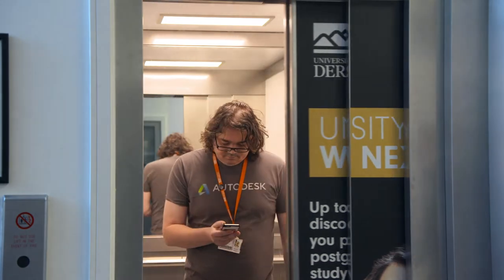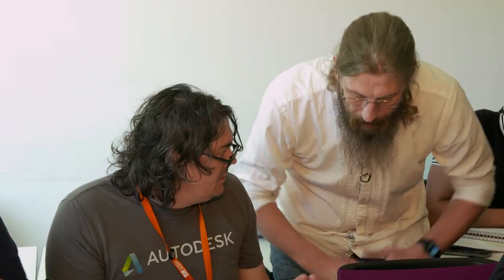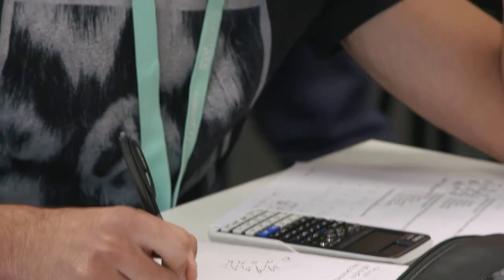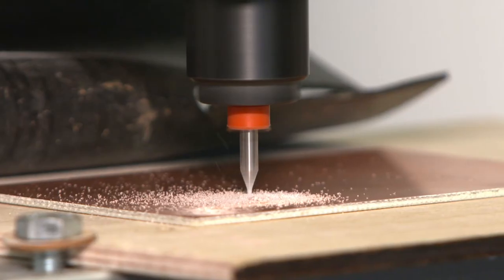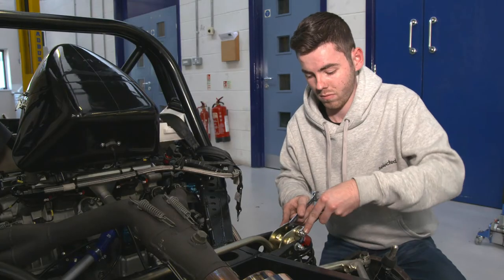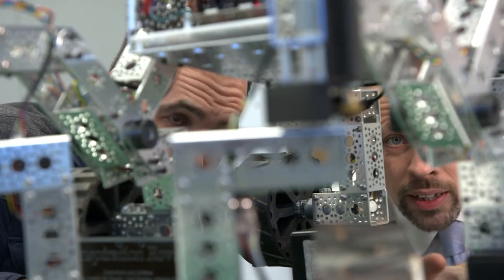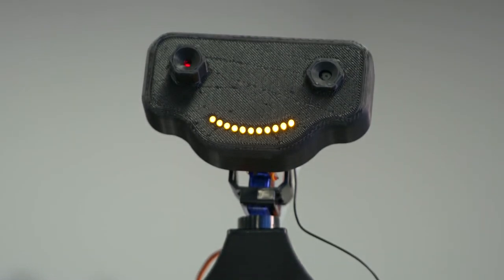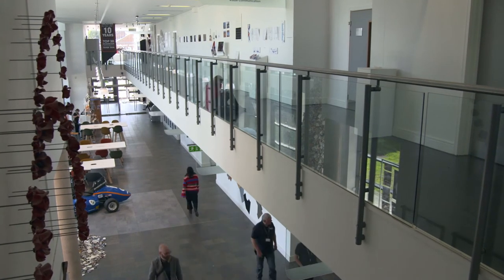Engaging with the University of Derby... just how can we break down engineering stereotypes?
Engineering Tomorrow, Today! (6/9)